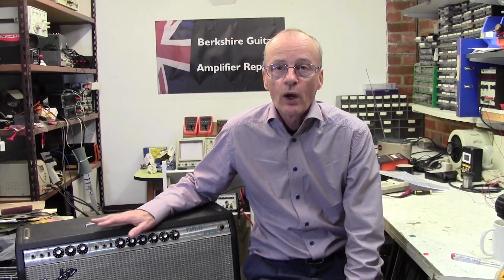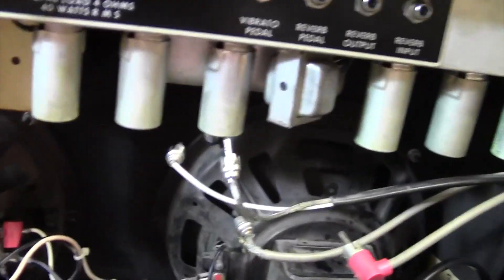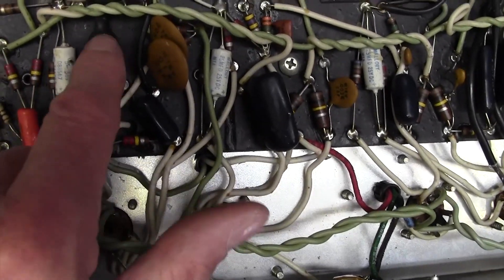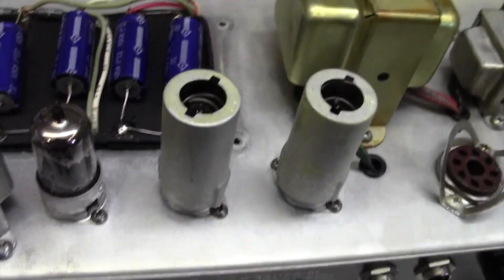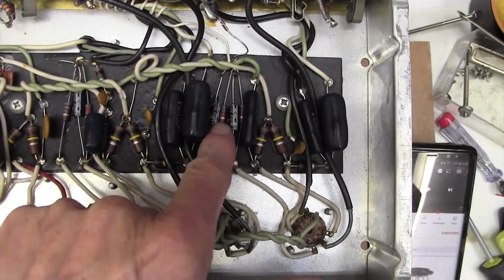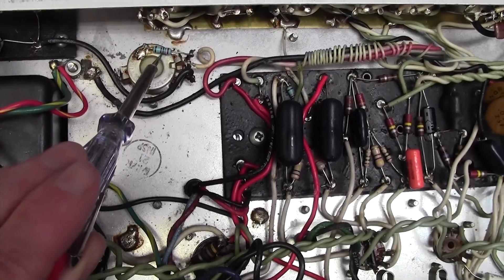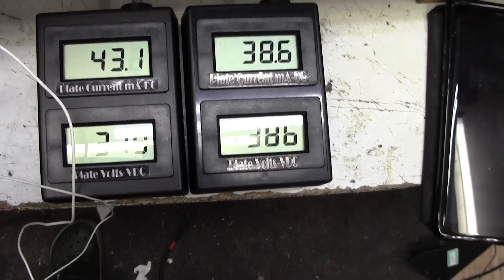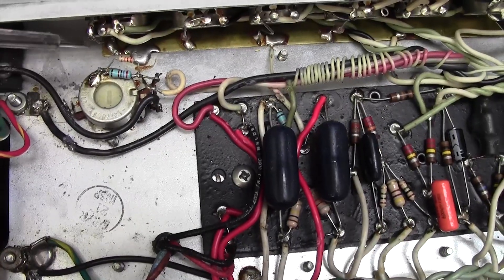How to Bias Fender Vibrolux Reverb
Bias pot out of range on this one so I had to adjust a fixed resistor.